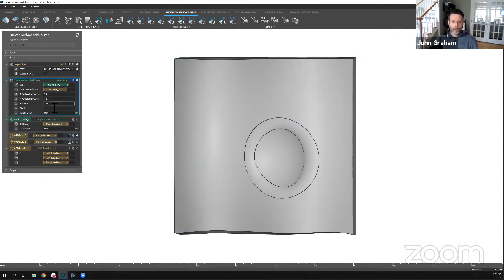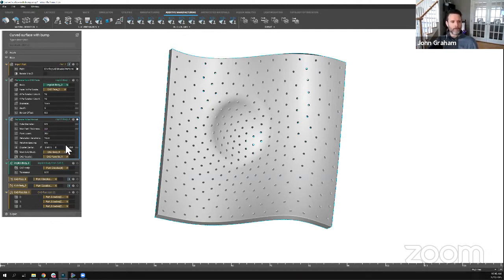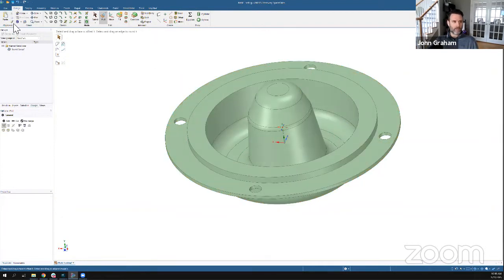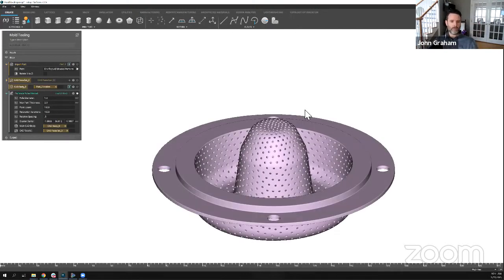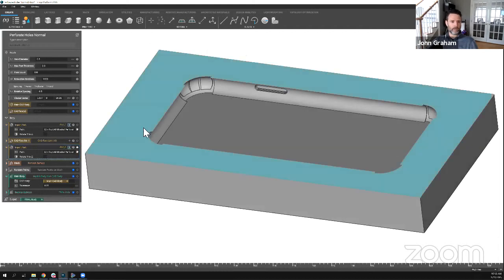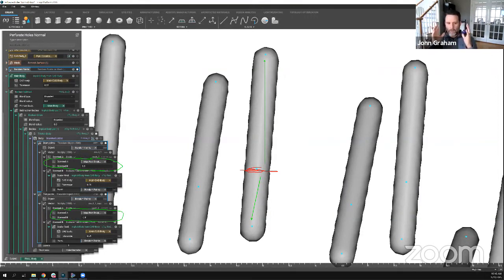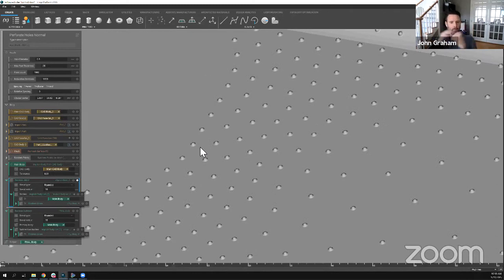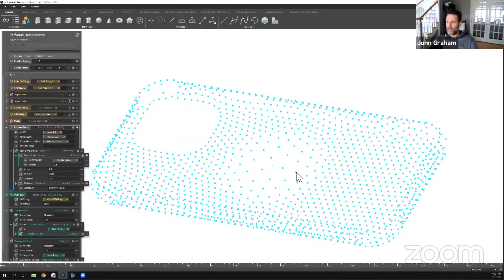nTop Live: Configurable Blocks to Accelerate Design Processes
A unique feature nTop Platform provides to its users is the ability to author their own design processes. By going beyond the traditional “black-box” logic, custom processes can accelerate your design workflows and increase your confidence in the results.

In this Live session, John Graham, nTopology’s Application Engineering Director, will demonstrate how you can create a custom design process in nTop Platform through a practical example. He will create a compound block that automates the placement of perforated holes on any curved surface—an operation that is very challenging to automate in traditional design software.

Watch this recording to learn how to:
- Build your own custom design processes while maintaining full control.
- Create a custom block in nTop Platform from scratch.
- Harness the full power of computational modeling to accelerate your design workflows.